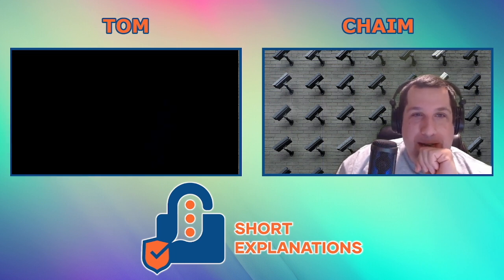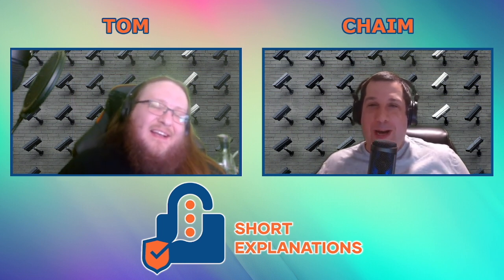Is oAuth the Best Solution?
On this show, we have Tom explain to us what oAuth is, and should we really care about it.

Pros:
* Easy
* Less accounts to track/manage

Cons:
* Account linking (kinda)
* [DEPENDING ON IMPLEMENTATION] Your login to a third-party website is controlled by your oauth provider (who you sign in with)
* Oauth provider bans will affect more than just your primary account

Join our signal group.

email the show: hosts (at) shortexplanations (dot) com